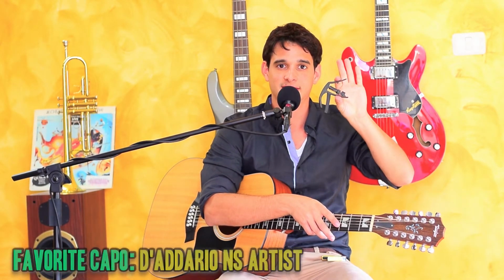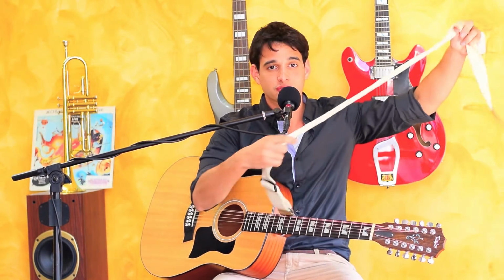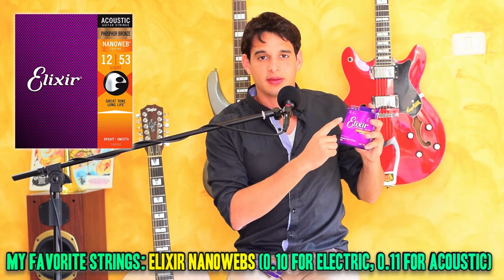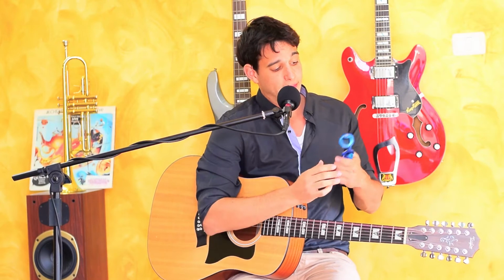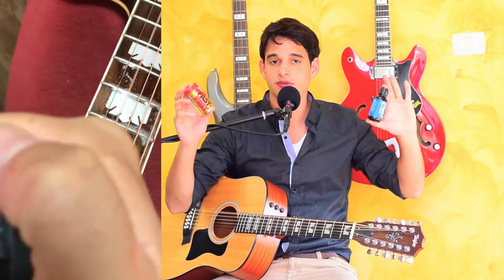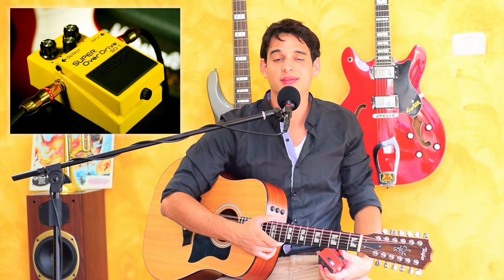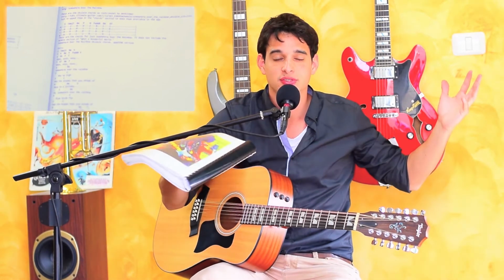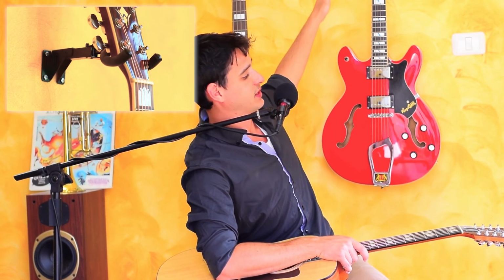12 Guitar Accessories You Should Own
Guitar accessories. The market is so full of options for each one of them: cases, capos, picks, straps, anything. However, not all of them are created equal, as I unfortunately learned myself with lots of bad gear that I dealt with. SO - this video will hopefully let you learn from my mistakes and take the good lessons with you. Enjoy!

Alon Cooper is a multi-instrumentalist based in Israel and Australia, working mostly as a guitarist, pianist and harmonica player - and specializes in blues and rock n' roll.

Cooper is the founder of the blog GuitarHippies.com - one of the top five most-read guitar blogs worldwide, Harmonica Jamz - an interactive harmonica video course, and the GuitarHippies-Academy video courses website.

Over the last several years, he spent many months traveling through four different continents with his guitar and harmonicas, performing in venues and teaching music around the globe - online and with local students.

The included books:

The 14 Most Useful Guitar APPS
11 Guitar Practice Tips for Speedy Improvement
The GuitarHippies Campfire Songbook
The 13 Best Guitar Accessories
Improve Your Sense of Rhythm Cheat-Sheet
9 Cool Ways to Customize Your Guitar
The Fully Photographed Guitar Chords Cheat-Sheet